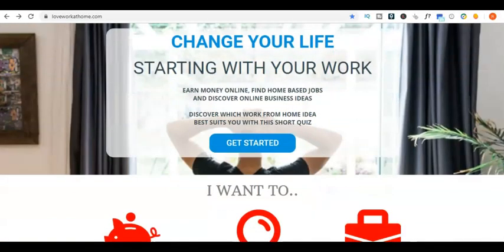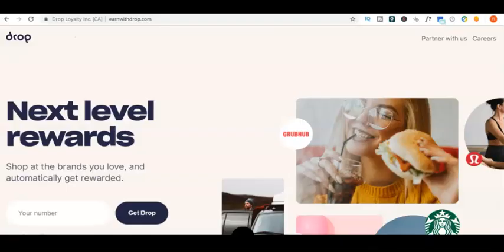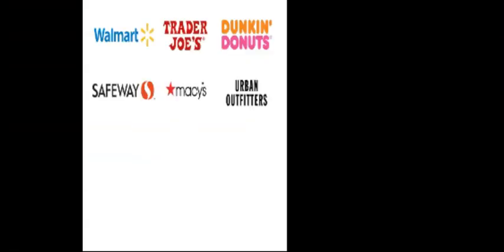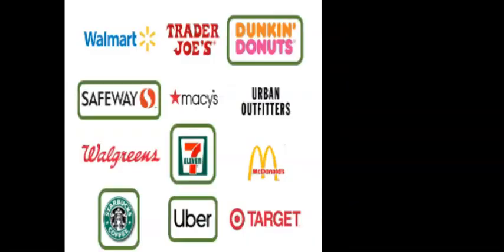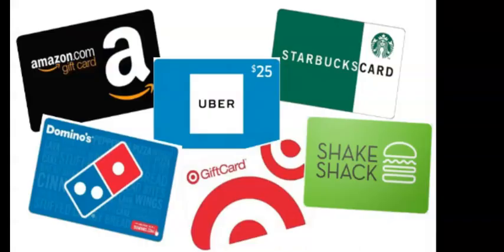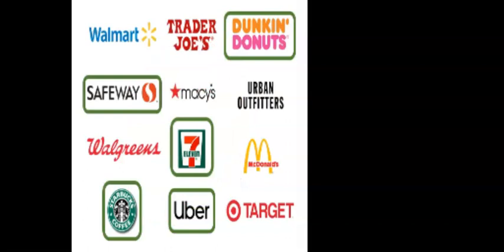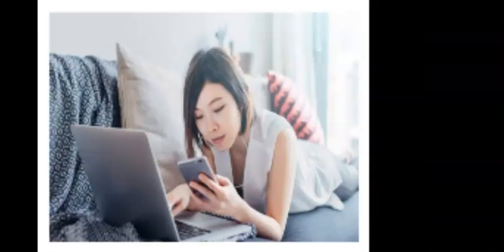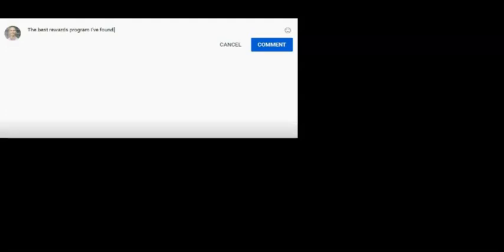Earn Money Online with Drop App – 1 min. review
If you’re looking for a list of ways to earn some extra side income, we have a stack of options on this page at LoveWorkAtHome.com…

In this video you’ll discover a great app that make earning money online in the form of gift cards as easy as it gets. It won’t much help with gaining financial freedom, but in a years’ time if someone said here’s a shopping credit worth $80, $120 or even $150 for doing nothing different, would you happily take it?? Of course, who wouldn’t!?

Drop  – earn money online in the form of gift cards by shopping at places you already shop at. In other words, do nothing different, and get rewarded for it!

Rowan’s mission for LOVE WORK AT HOME (LWAH) is to help you find freedom and work life balance by sharing ways to make extra side income, find a work from home job or start an online business.

We hope we can serve you well.

★★★ FOLLOW LWAH ★★★